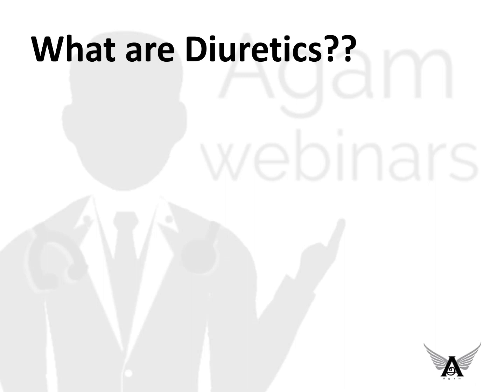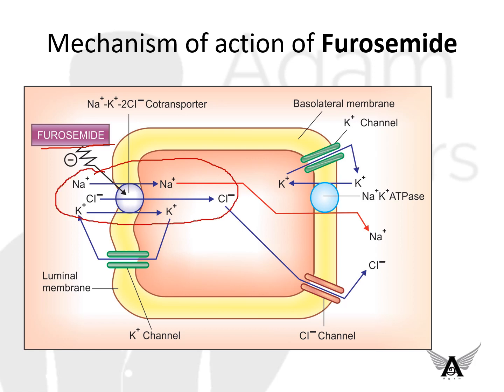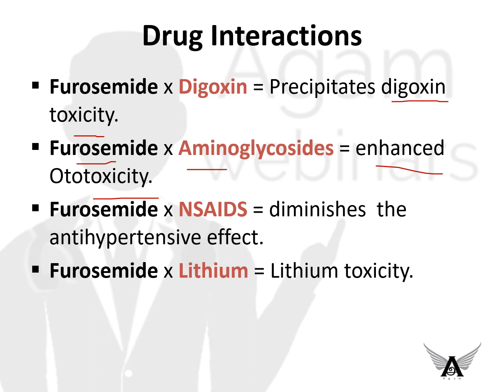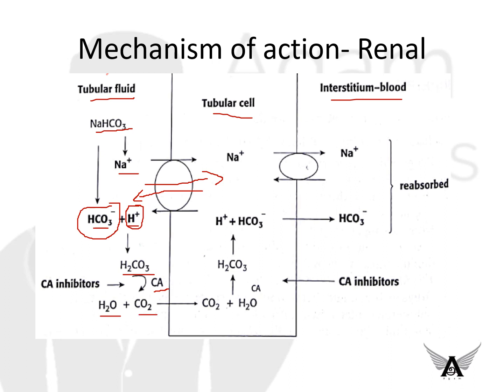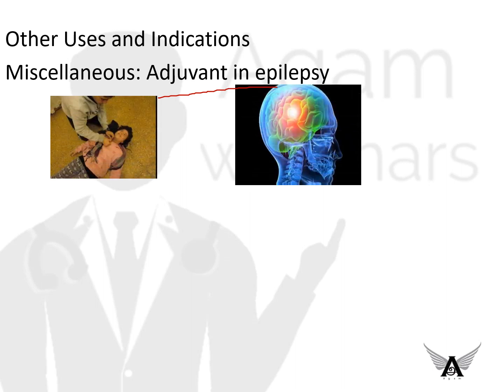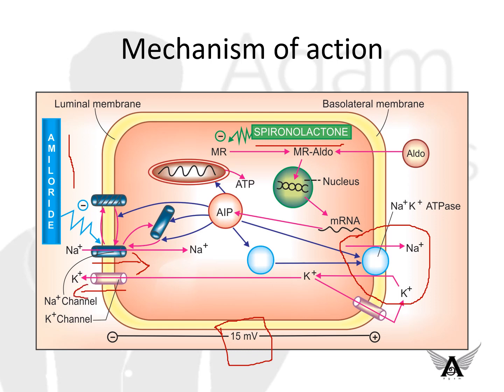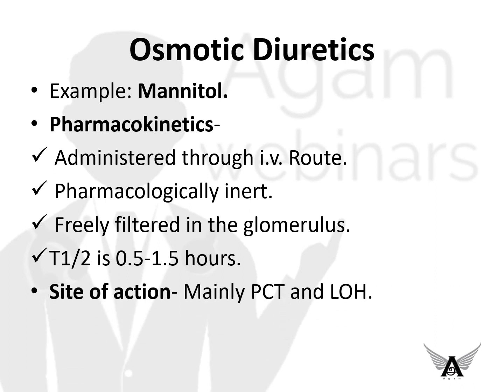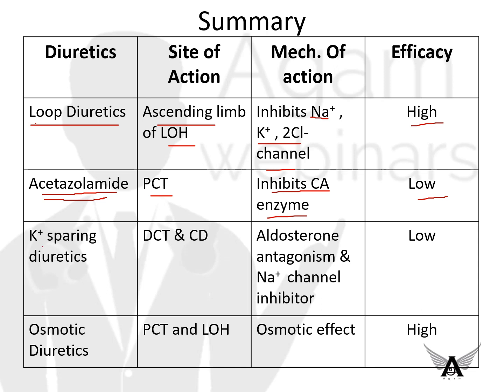Diuretics | Part - 1| Renal | CVS | Pharmacology | Agam Webinars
Topic : Diuretics
Presenter :  Akash H R